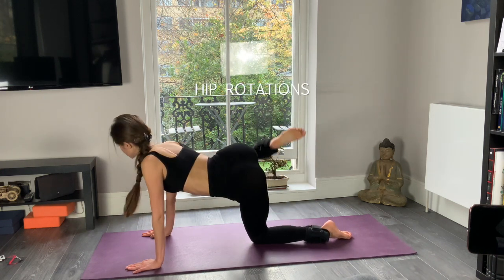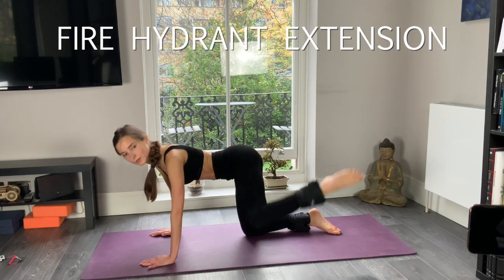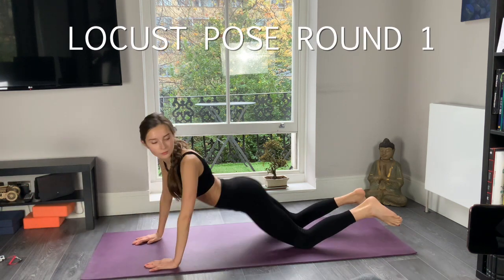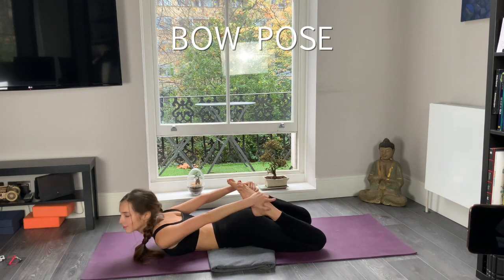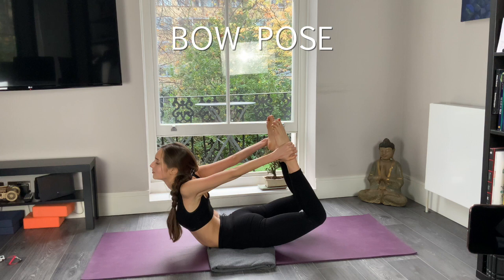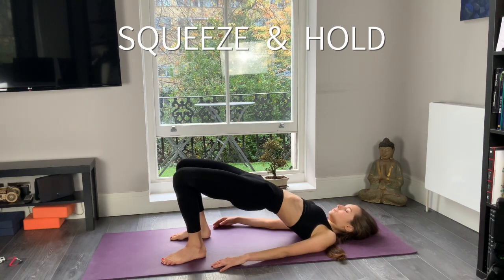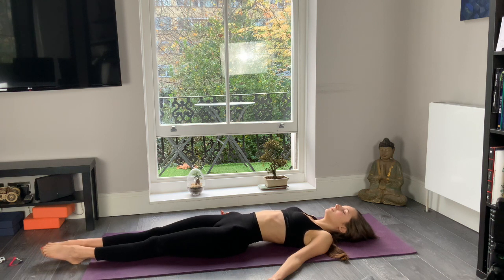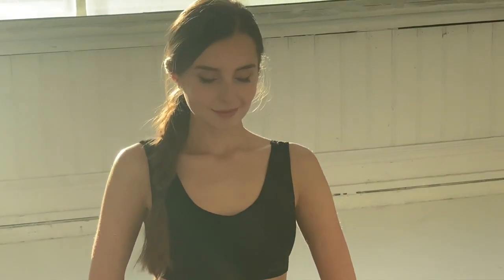10 Min Pilates Workout Blast | Best For Lower Body Strength & Flexibility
A 10-minute yoga workout class that will strengthen and tone your entire lower body. Working through different glute and leg toning exercises this workout blast will help you find more definition and flexibility in your entire lower body.

With Love & Light,

Oksana